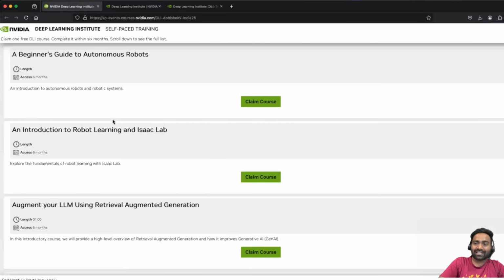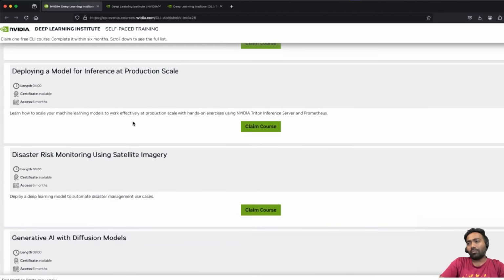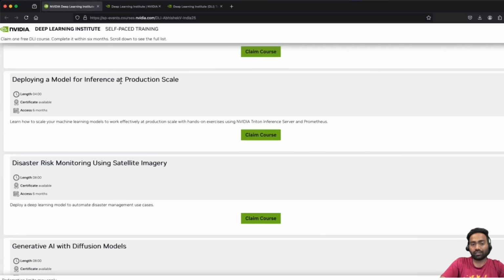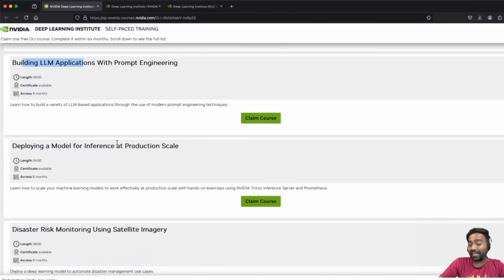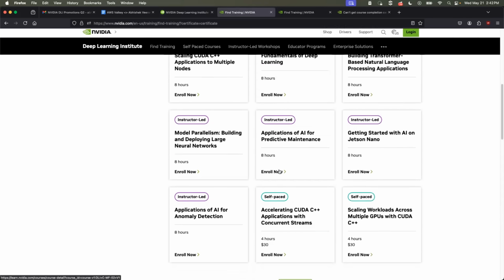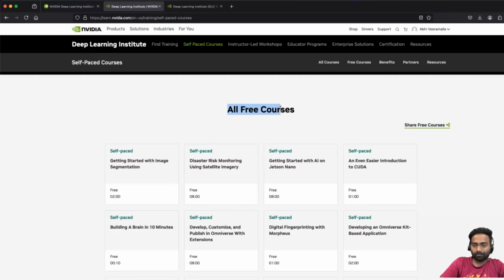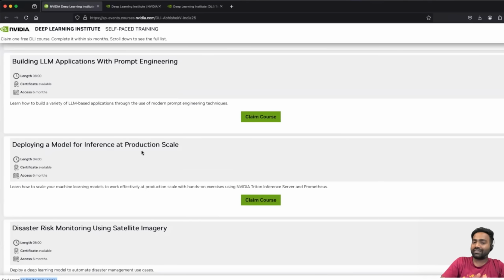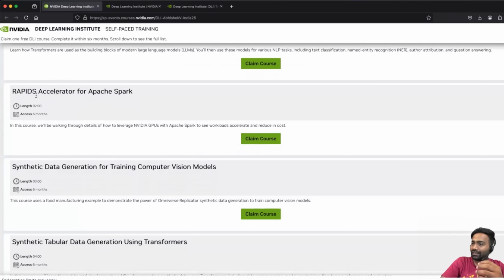NVIDIA trainings is offering FREE self-paced courses with practical hands-on labs | Till May 31st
Whether you’re an individual looking for self-paced training or an organization wanting to bring new skills to your workforce, the NVIDIA Deep Learning Institute (DLI) can help. Learn how to set up an end-to-end project in eight hours or how to apply a specific technology or development technique in two hours—anytime, anywhere, with just your computer and an internet connection. Select courses offer a certificate of competency to support career growth.